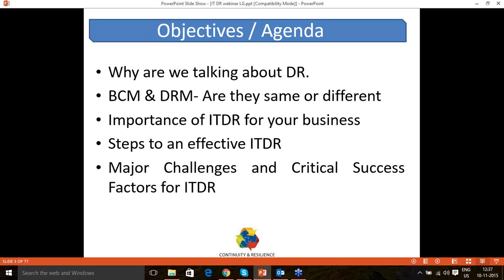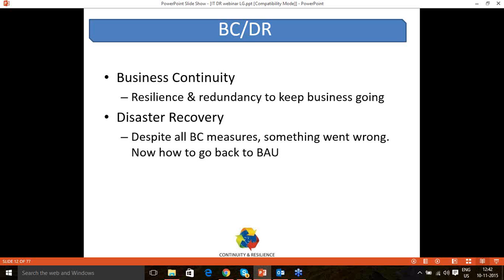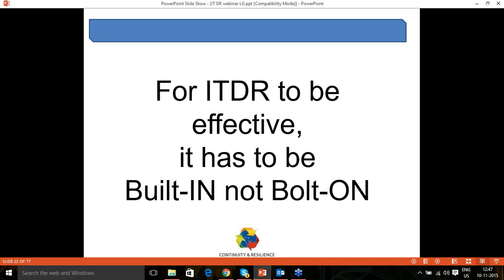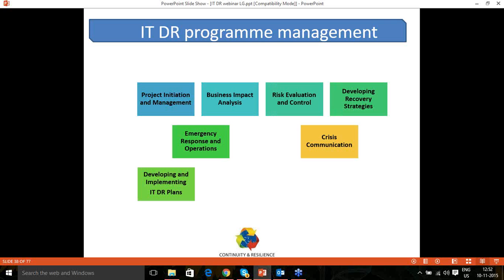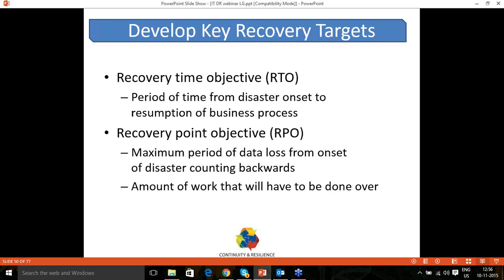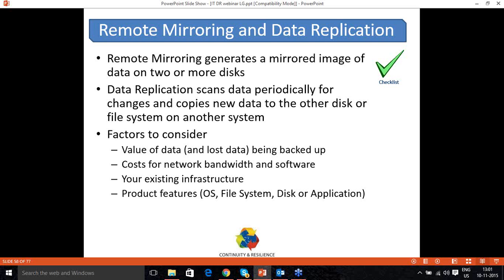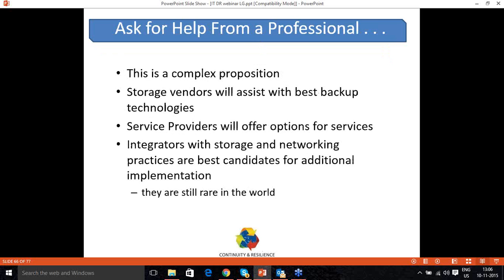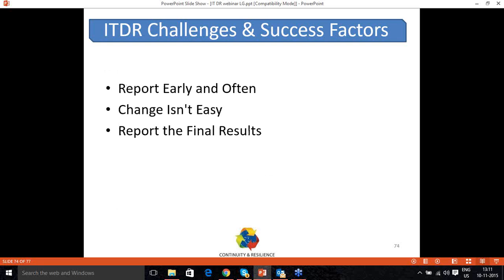Implementing Effective IT DR